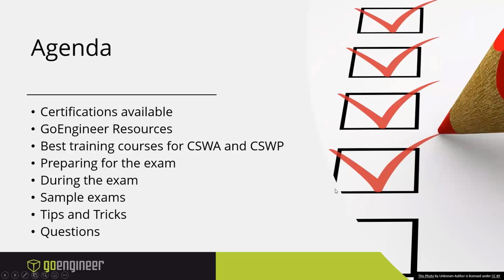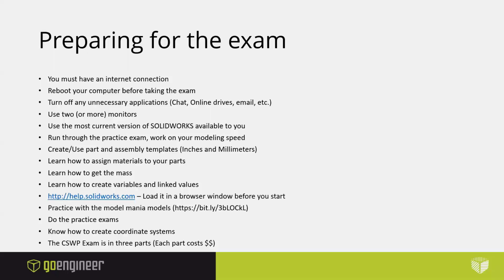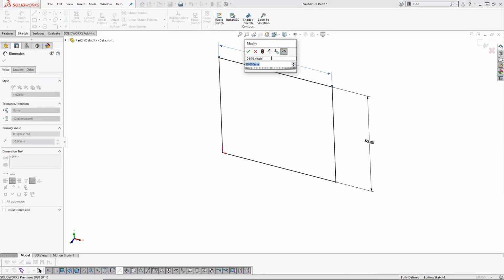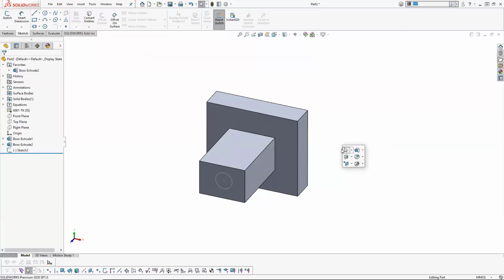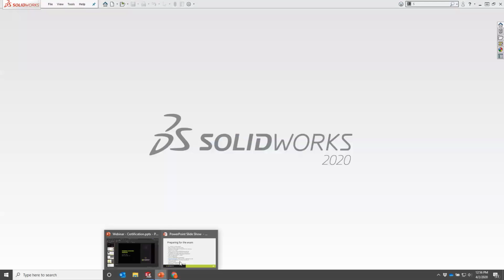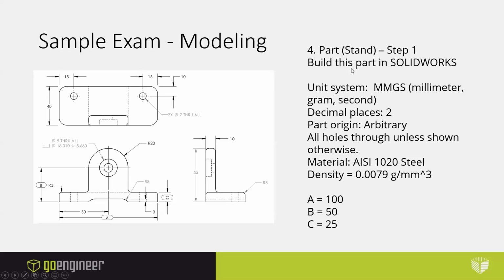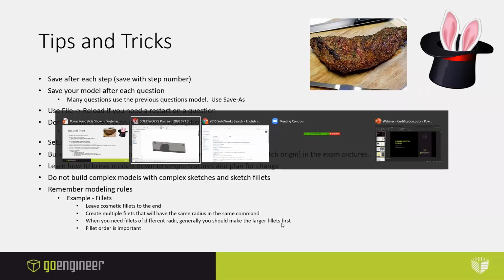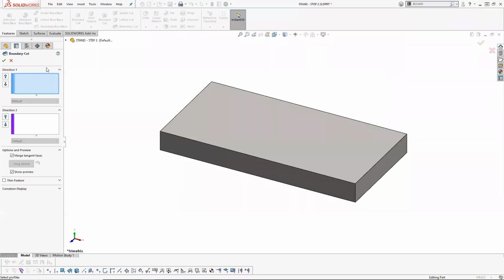SOLIDWORKS Tutorial - Certification Preparation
This webinar goes in depth on how to prepare for and take the SOLIDWORKS Certifications and how subscription service customers can get free vouchers to take the exams.  We cover three main areas, how to prepare for the test by reviewing the materials found on the GoEngineer and SOLIDWORKS websites.  Then we will look at some pre-exam suggestions on modeling and example questions.  After that we review some test taking techniques and solid modeling best practices.  Finally, we will go over tips and tricks concerning the test and modeling tools that will enable you to score high marks and complete the exams in time.